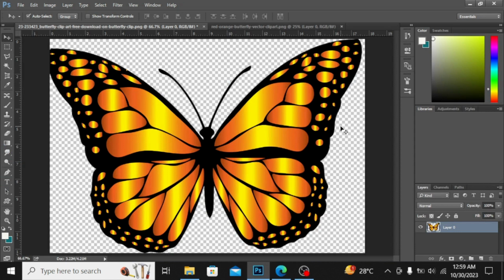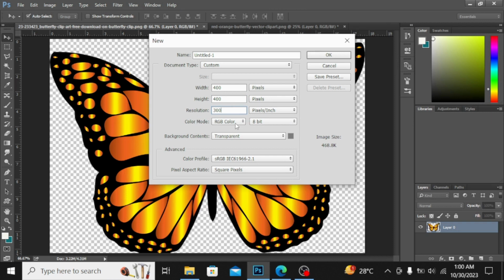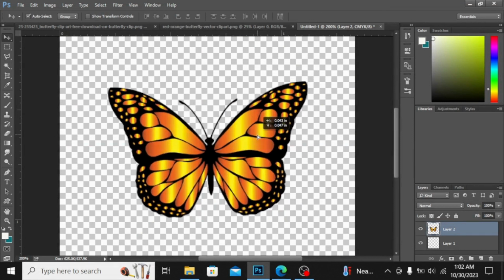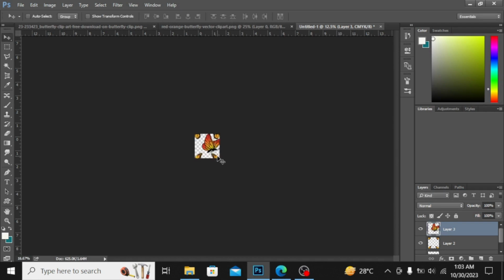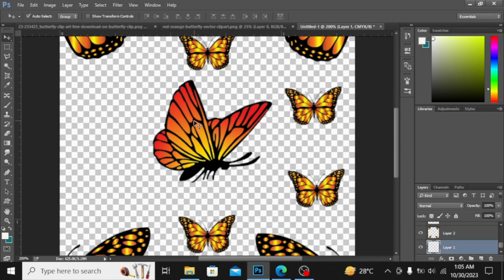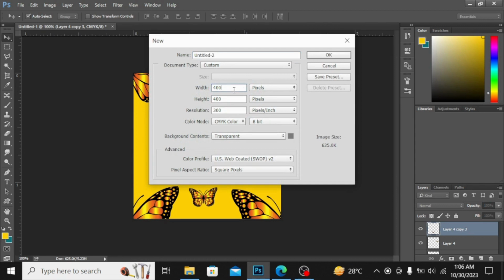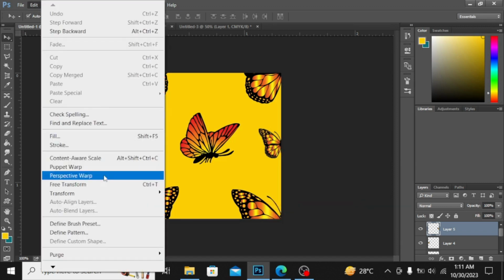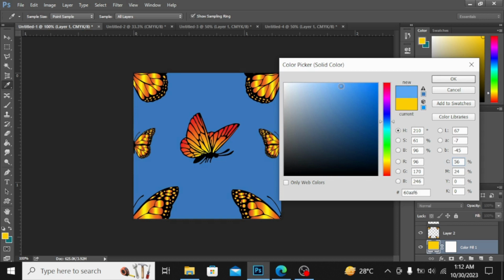Seamless Pattern Design in Photoshop in English | Photoshop for beginners| By Dunia Rang Rangeli